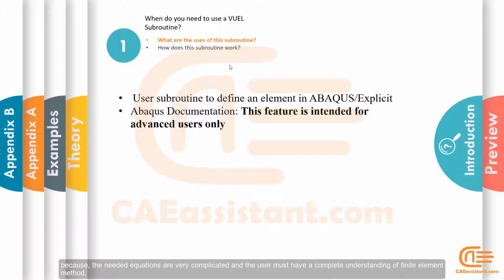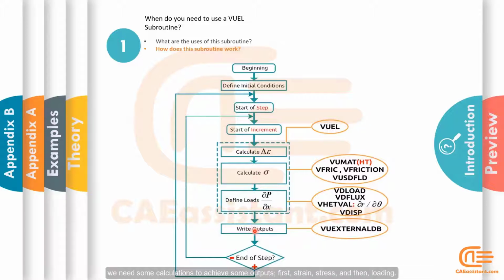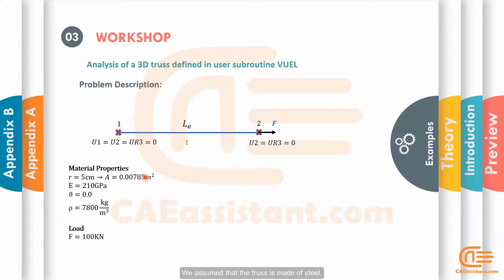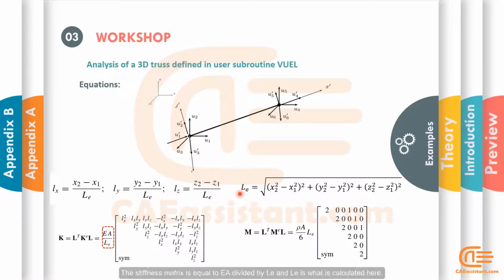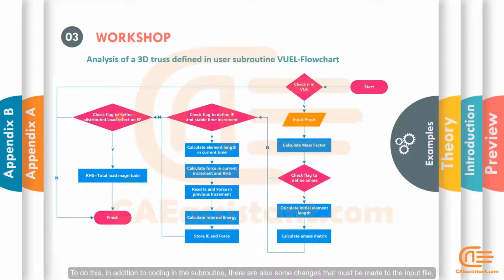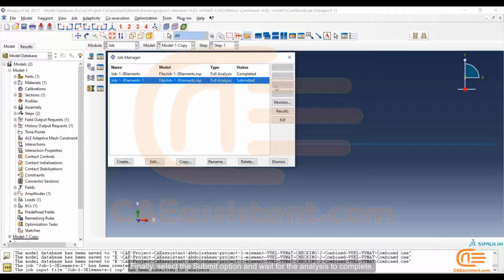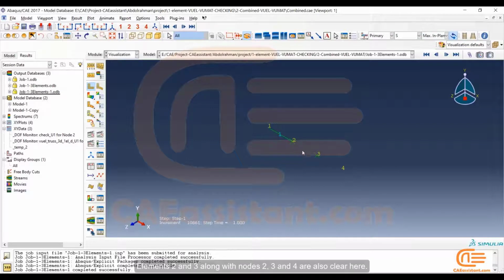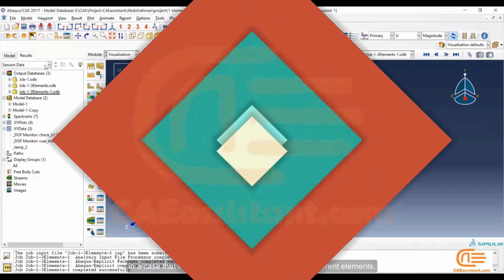Abaqus User-defined element in Explicit solver (VUEL subroutine)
If you need a user-defined element in Abaqus in the Explicit solver, you must use the VUEL subroutine. If you go to the Abaqus documentation it says that this subroutine is for the advanced users only!! But with this video, we'll make it easy for you to understand and learn how to use this complicated subroutine with a very simple example.

🚀Analysis of one-element truss structures and multiple truss elements connected in series. 🧐

The full version of this tutorial contains:
👉Analysis of a one-element truss structure using VUEL subroutine
👉Analysis of a one-element truss using user-coded external loads
👉Analysis of multiple truss elements connected in series
👉How to use VUEL and VUMAT subroutines in one model

Imagine you're building a complex model in a computer program. VUEL is a special tool that lets you define custom parts for your model.
VUEL gets called whenever you use one of these custom parts, and it needs to do some calculations. These calculations depend on what's happening in your model at that specific moment. Basically, VUEL takes care of the behind-the-scenes work for your custom parts, making them behave realistically within the bigger model.